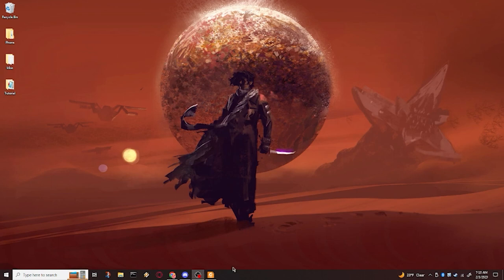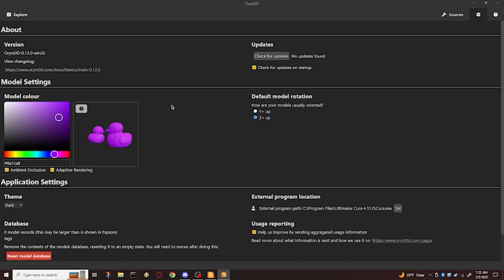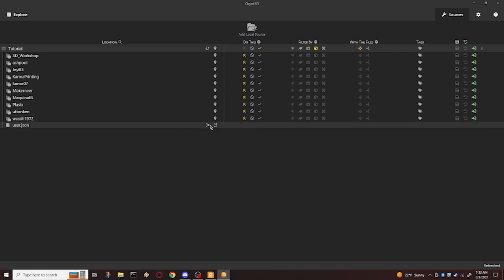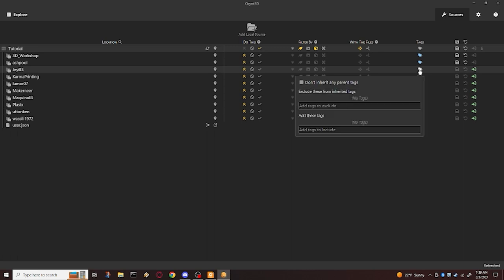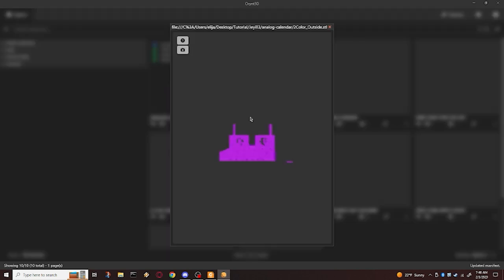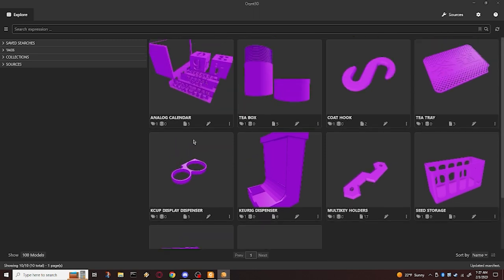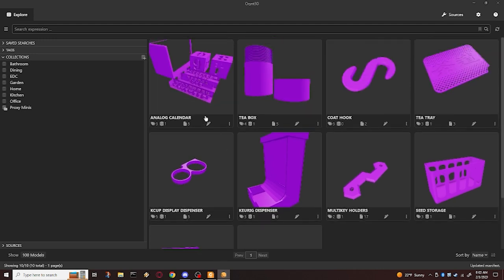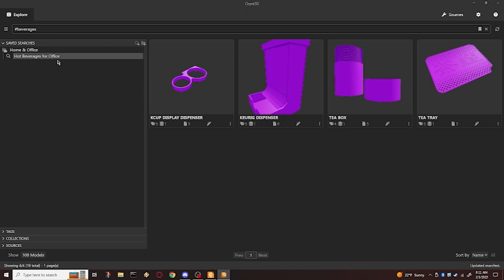Orynt3D - A Model Solution?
An evaluation of Orynt3D, a free 3D model organizer. This is a basic runthrough, including some of my personal learning curve with the software.